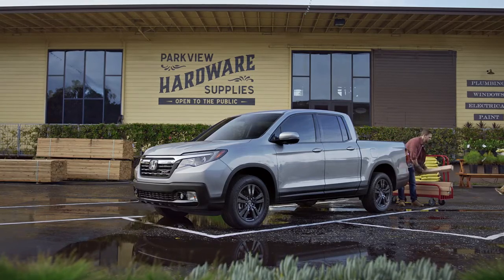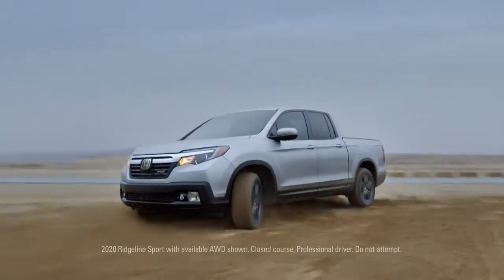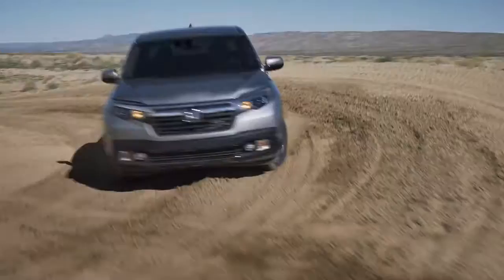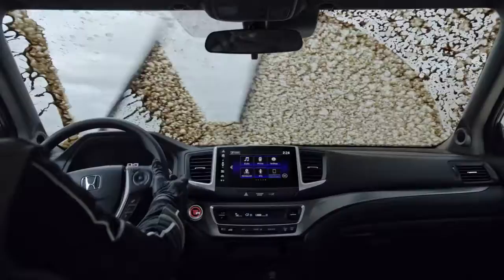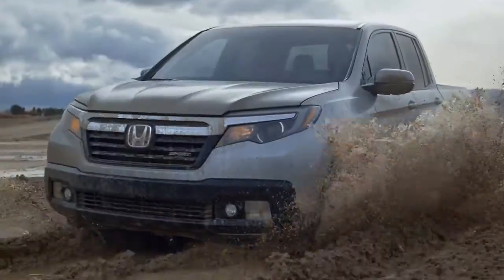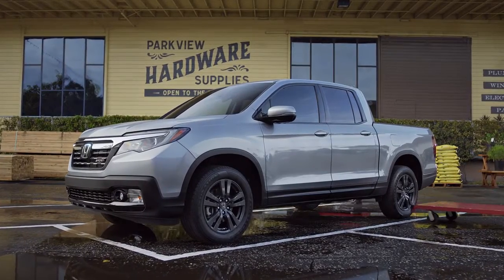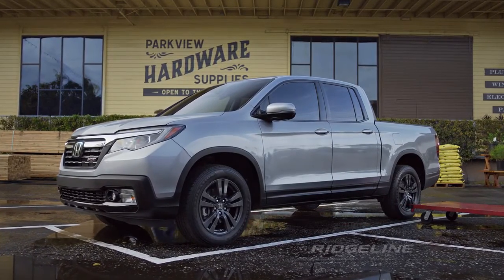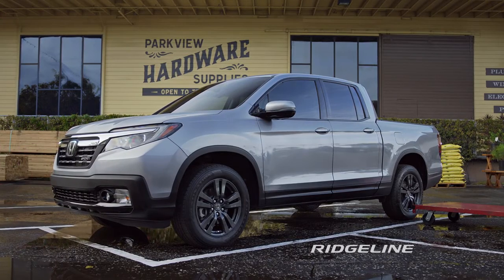Honda Ridgeline Versatility